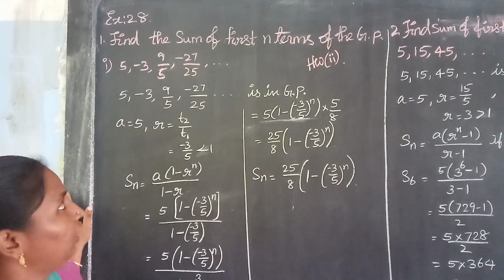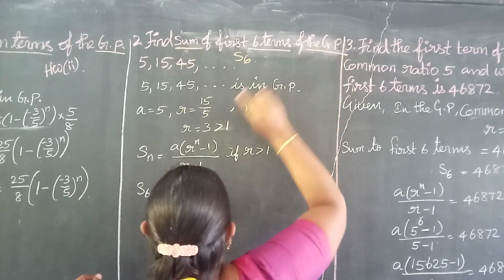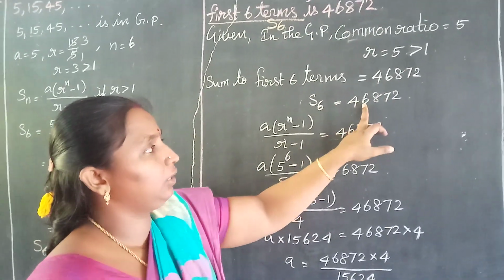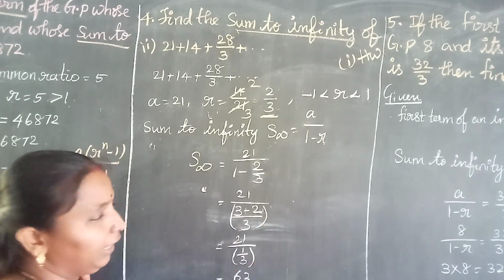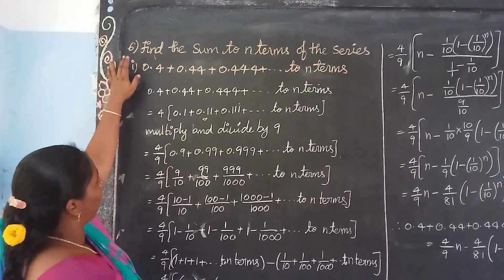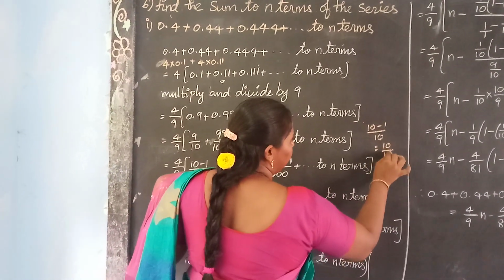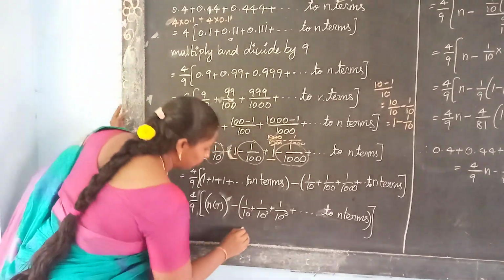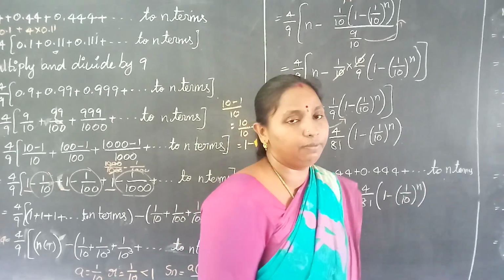10th Maths Chap-2(Numbers and Sequences) Video-25